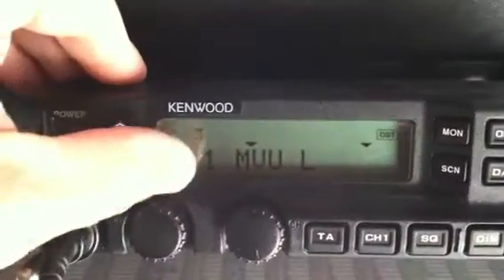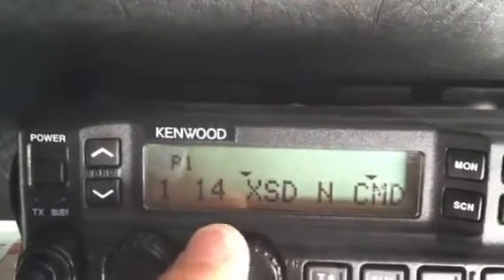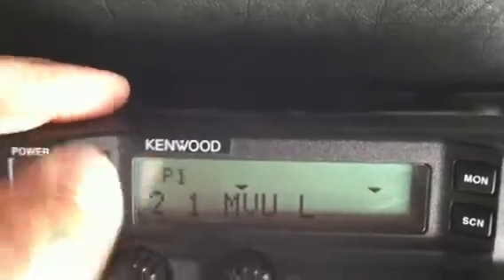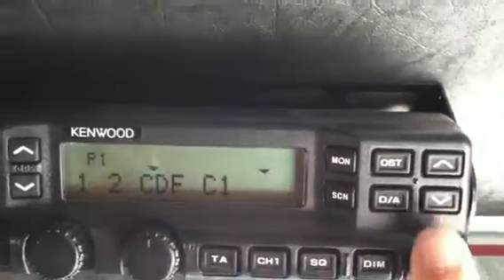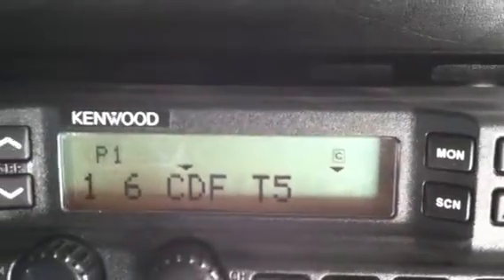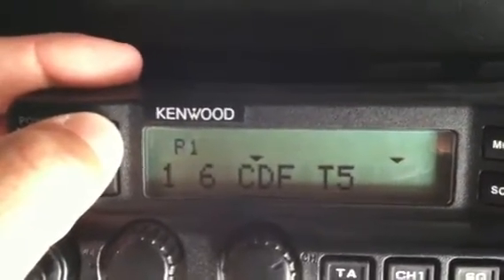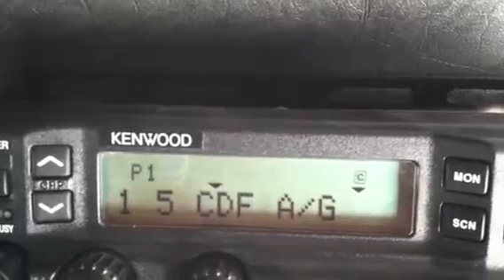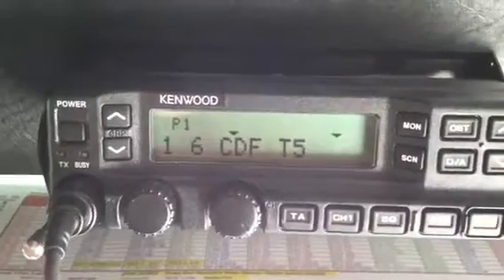Santee FD VHF radio training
Kenwood TK-700 mobile radio training